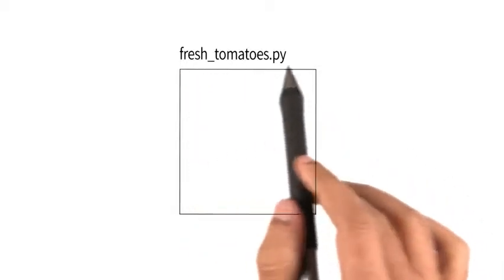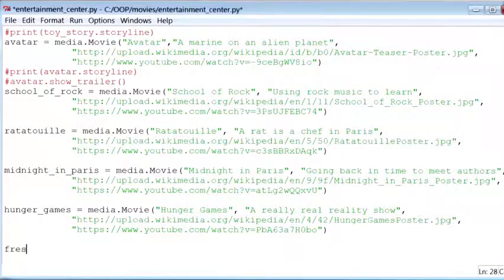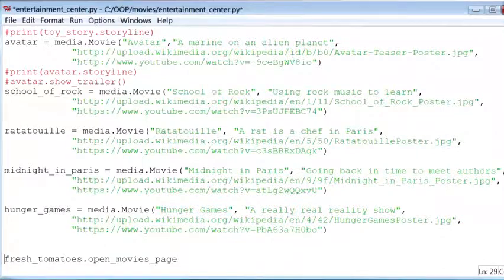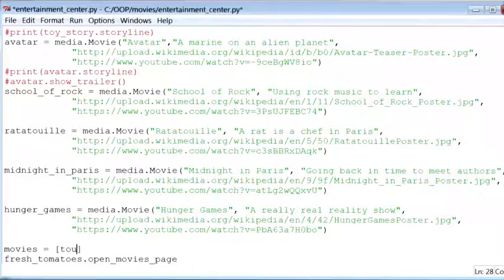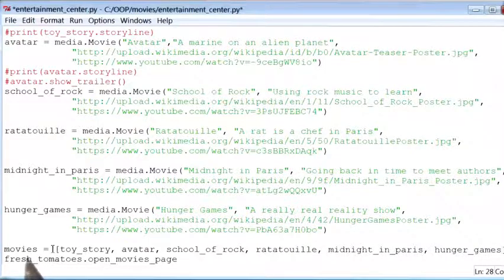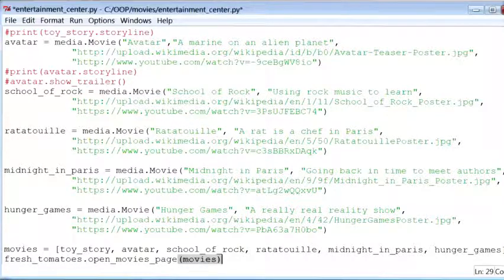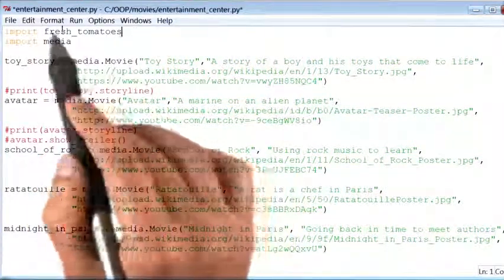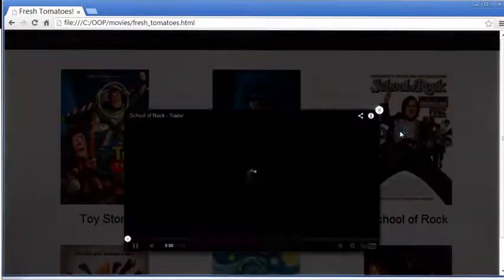Lesson 3a (Make Classes)_Movie Website | 19. Coding the Movie Website | Python Programming